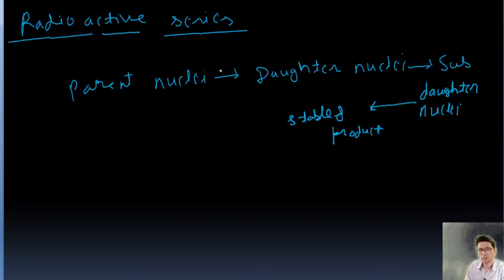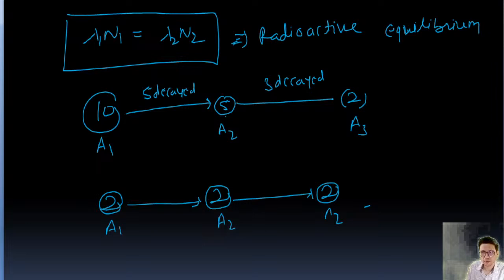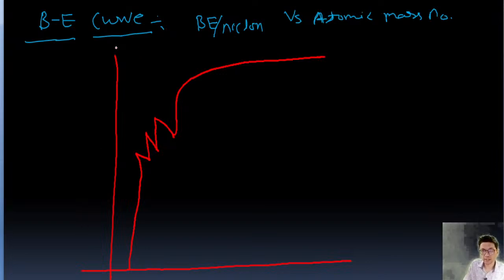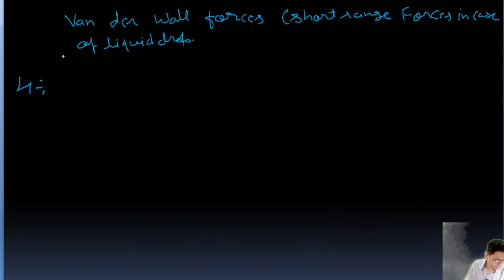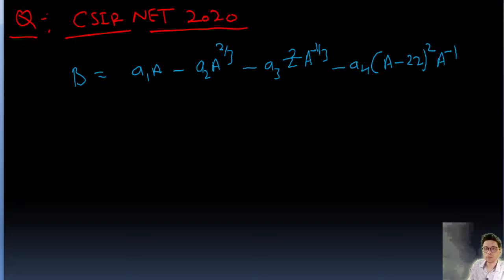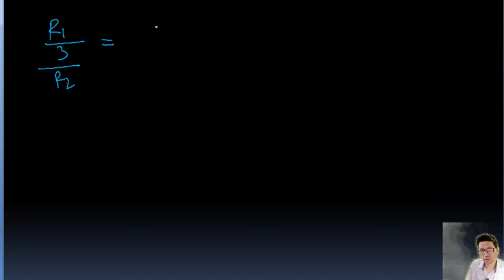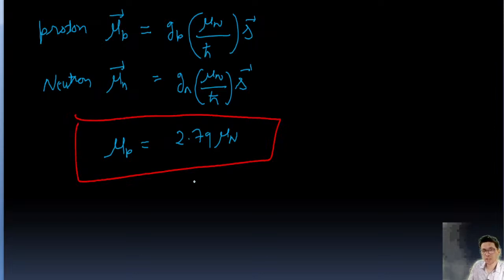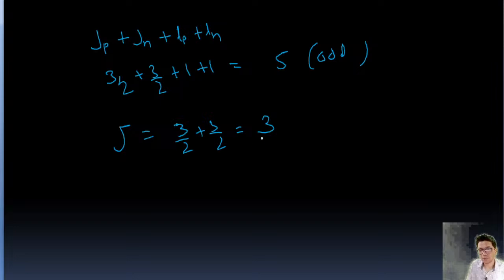Nuclear Physics 2